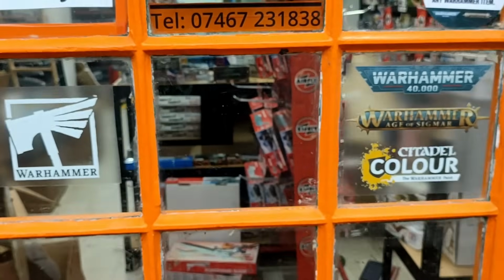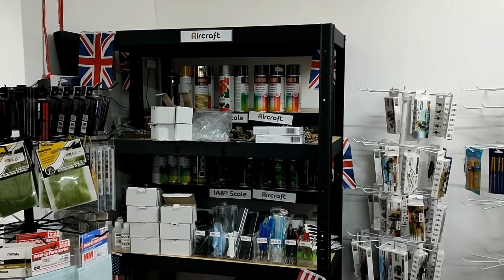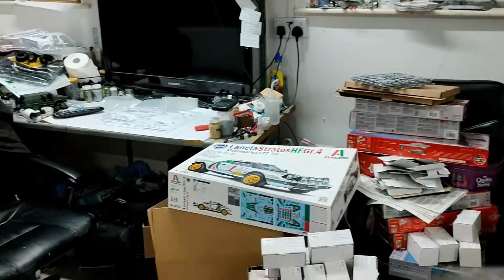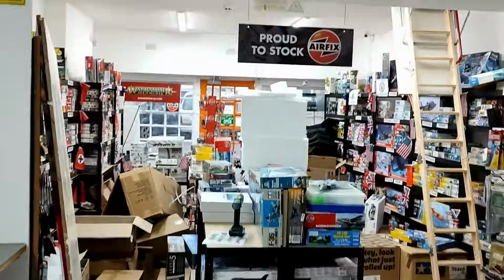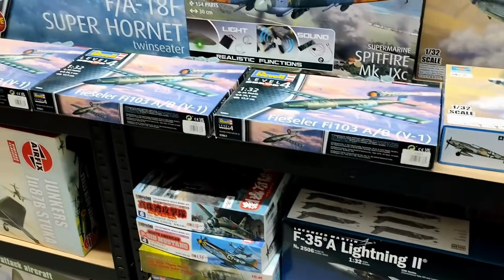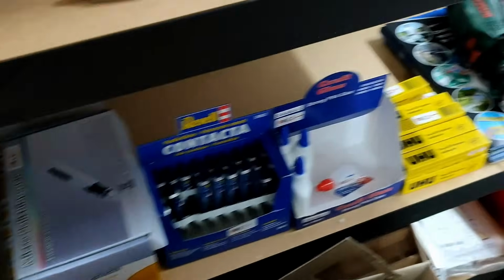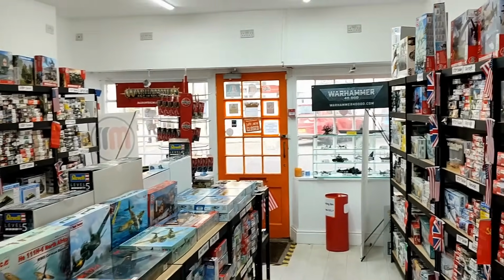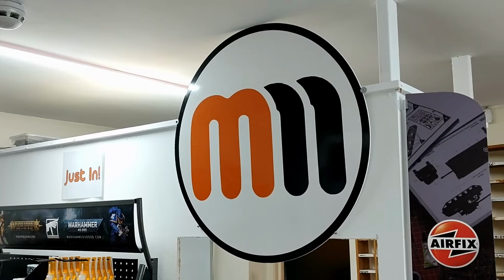Mann's Model Moments Shop 2025 - Remodelling & Warhammer!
I've moved to Wincanton, the same location as the shop, so what does that mean for the shop in 2025? n this video I show you the changes I've made, including the addition of a couple of complete new ranges - the complete ICM paint range and Game's Workshop's Warhammer products.

- also available through the "Store" tab on my YT page - I'm constantly adding stock there so please do bookmark it and keep checking back!

Licensee:
u_ex8sb99phs

Audio File ID:
120564

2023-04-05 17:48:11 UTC